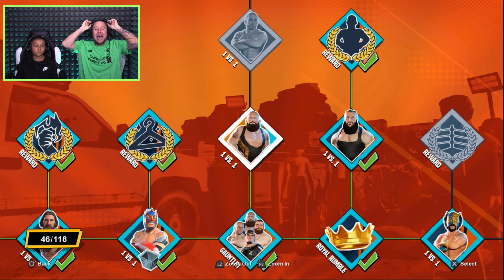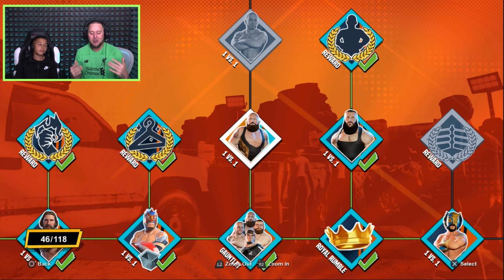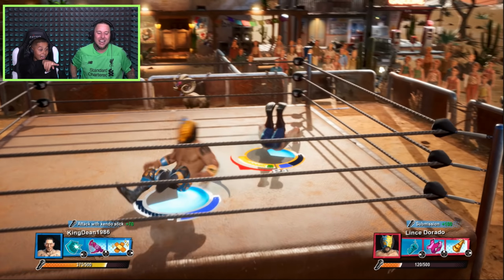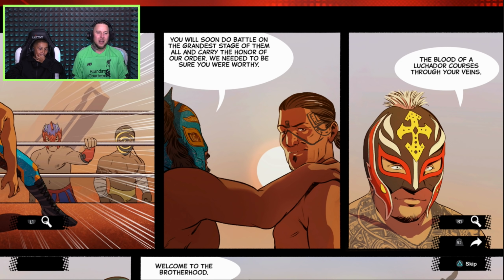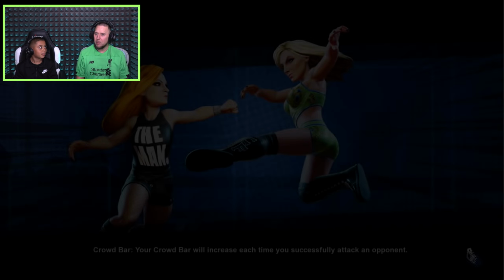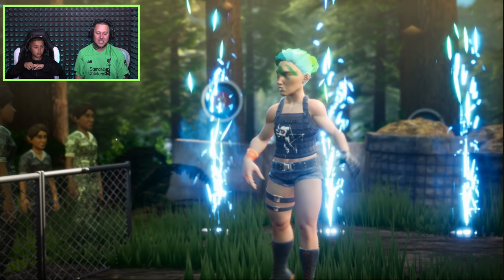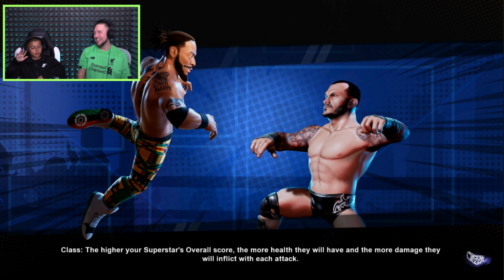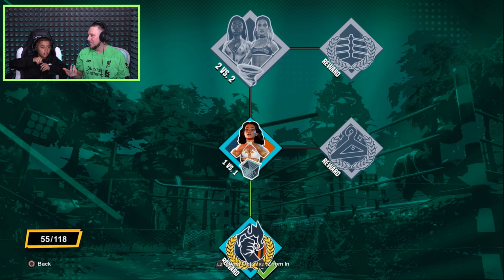THE SISTERS OF DOOM | WWE 2K BATTLEGROUNDS CAMPAIGN MODE PART 7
In this episode of wwe 2k battlegrounds we find out how good this new wwe game is with the story campaign mode to unlock everything we can for free first, like unlocking new superstars, new arena rings, new attires and for creator a superstar items plus all the perks!

RECORDING SETUP!

►WHAT I USE TO RECORD:: Elgato hd60 pro, canon, aorus x7 dt v8, canon 80d, allen and health mixer board, sennheiser shotgun mic 416, led lights, sennheiser avx mke2, ipad, ps5, xbox one pro, philips fidelio x2, sony mdr 1a, pc

►PC SPECS:: Corsair Graphite 760t, i7 6950x, Corsair H115i, 64gb Corsair Vengeance DDR4, Asus Rog Rampage Edition 10, GEFORCE RTX 3090, 512gb Samsung 950 pro M.2 SSD, 6tb Samsung Evo SSD

The world of WWE is your battleground with all-new, over the top, in-your-face arcade action as your favorite WWE Superstars and Legends battle it out in outlandish interactive environments around the world. Compete in your favorite match types with an arsenal of exaggerated maneuvers, special abilities, and devastating power-ups, including Steel Cage, Royal Rumble, Fatal Four Way and more, as Mauro Ranallo and Jerry “The King” Lawler call all the mayhem! Are you ready to enter the battleground?
Brawl Without Limits!
Featuring over 70 WWE Superstars and Legends, take your favorites into battle with unrestrained, unhinged, and in-your-face pandemonium! Pull off over-the-top moves and use your special abilities to destroy your opponent while battling in interactive environments during multiplayer action!
Battle It Out Across the Globe!
Play through an all-new story mode told through original comic strips, alongside Paul Heyman and Stone Cold Steve Austin and help lead the charge to find the next WWE Superstars! Battle as unique and colorful new characters against established WWE Superstars to test your mettle and show your skills while unlocking new characters and Battlegrounds along the way.
It’s Your Battleground!
Make WWE 2K Battlegrounds your own with tons of customizable parts as you create, customize, and edit your own original created characters and Battlegrounds!
LOADS of Match Types
Wage war in a wide variety of your favorite match types with fun, new twists, including Steel Cage, Royal Rumble, Fatal Four Way and the all-new Battlegrounds Challenge!
Battle with Friends – Online or on the Couch
Compete in Online Tournaments or stake your claim as King of the Battleground and survive the online melee against players from around the world! Plus, battle it out in local multiplayer and dominate your friends!